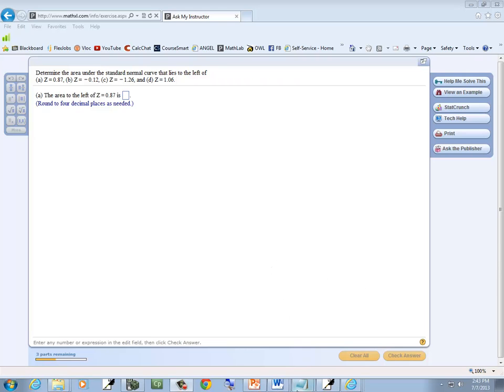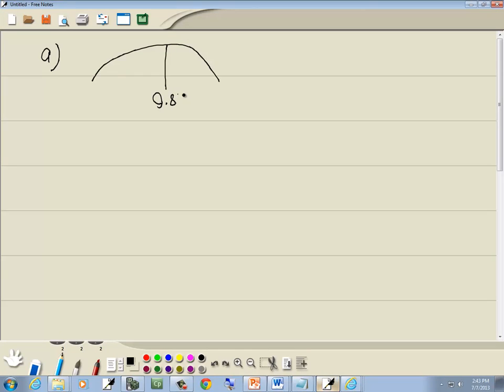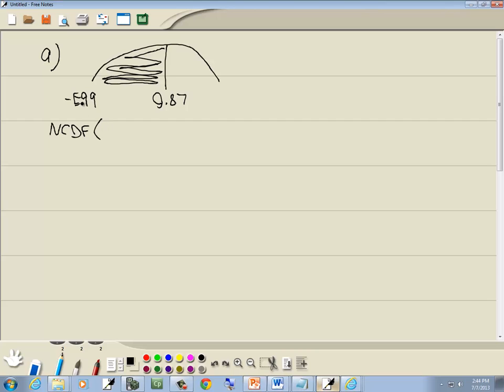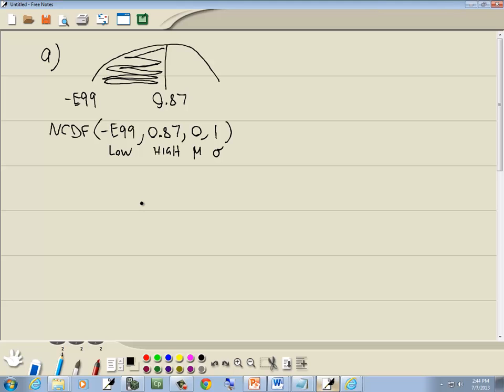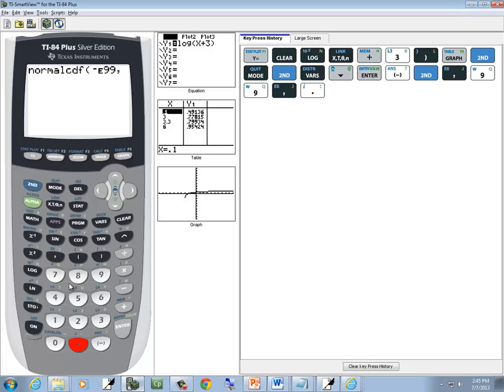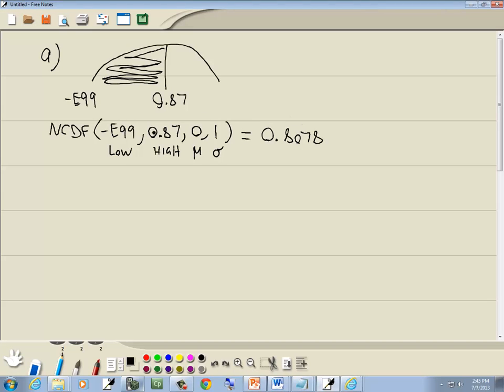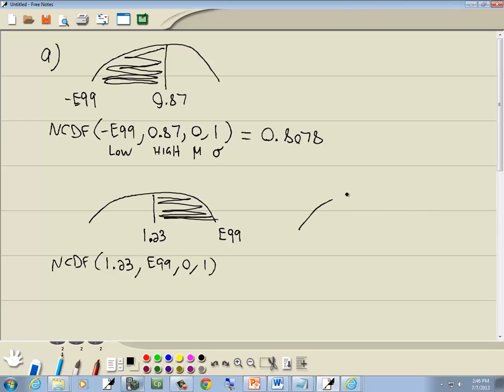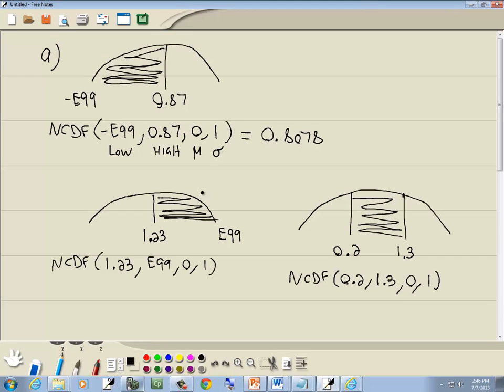Stats - Question 3